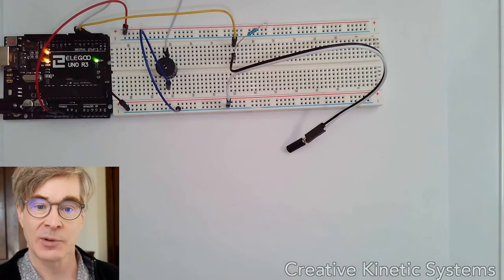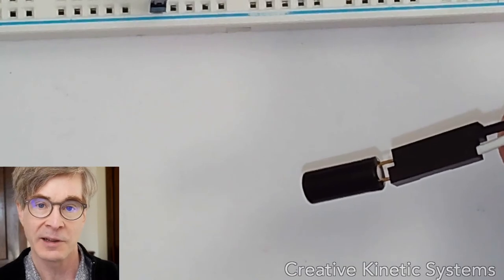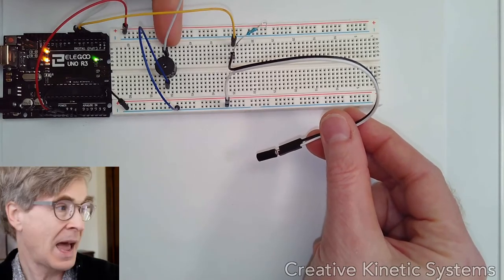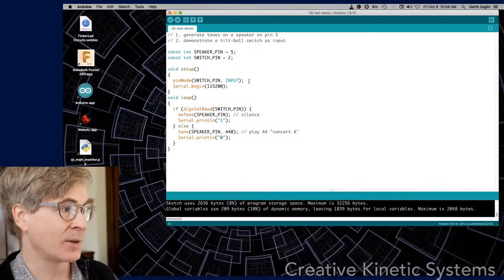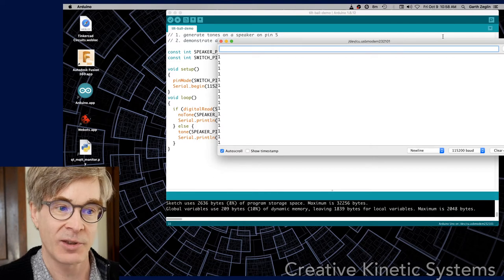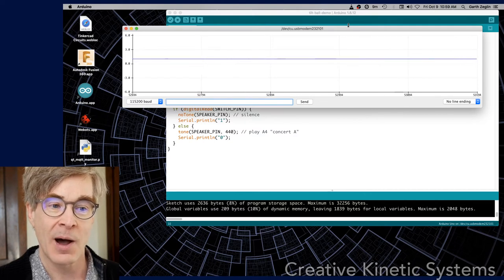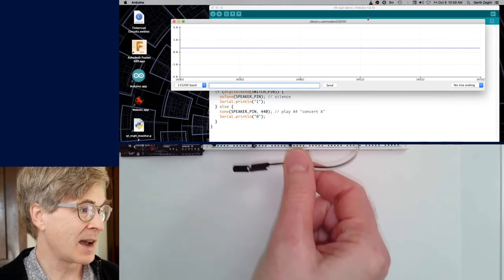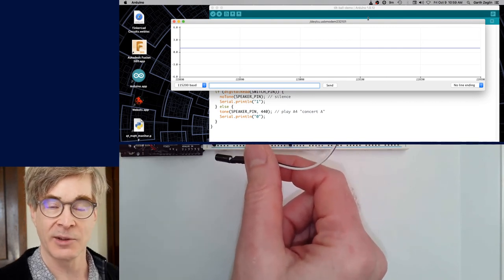Tilt Ball Switch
Demonstration of a tilt ball switch and passive buzzer using an Arduino.